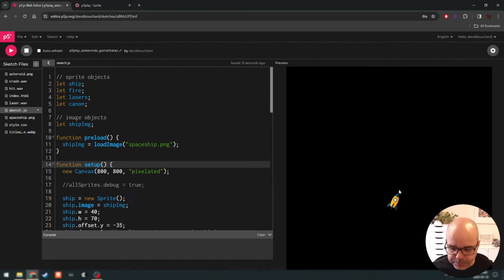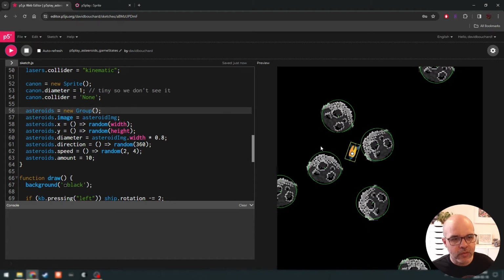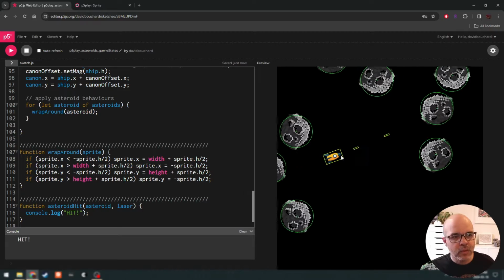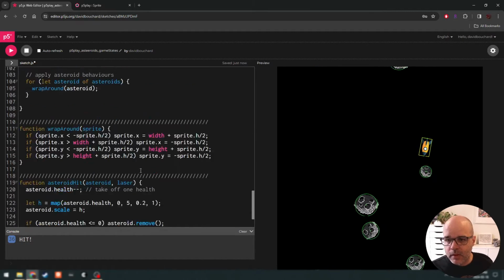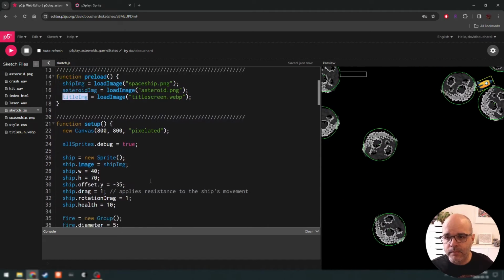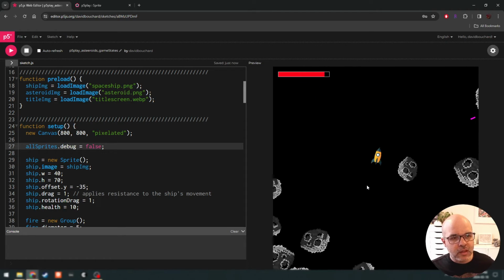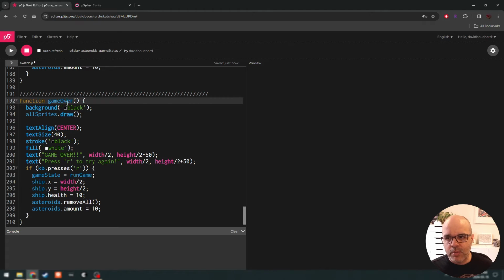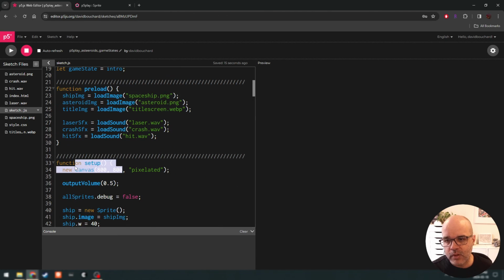Intro to p5play - 3.2 - Collisions & Mechanics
UPDATE PLEASE READ
There are two small changes in the completed code on line 63 and line 152-154 to fix the direction of the lasers and ship's blaster particle effect following a breaking change in p5play 3.23.  See also Part 1 of this video.  Everything else is the same :)

In this lesson, we continue to explore p5play by developing short game examples. This week, we build "Asteeroids" (yes, it's a terrible name), a simple game where the player can steer a spaceship using the arrow keys and try to navigate a dangerous field of asteroids. Thankfully, our ship is equipped with a laser that we can use to clear a path!

In part 2 of the lesson, we add the asteroids, implement collisions, give our game objects health and program the different game states.

Timestamps
0:00 intro
1:20 creating the asteroids Group
2:50 attaching the asteroid image to the Group
5:00 tweaking the diameter
6:45 placing rotationDrag on the ship
8:20 implementing the wrap around behaviour for the asteroids
11:10 collision functions
15:00 shrinking the asteroids based on their health
17:20 removing asteroids when they reach 0 health
20:25 spaceship and asteroid collisions
23:40 drawing a health bar for the ship
26:30 adding game states
28:00 the intro screen
29:30 disable automatic sprite updates and drawing
30:50 using a variable to switch between game states
33:15 manually drawing and updating the sprites
35:20 adding the game over and victory conditions
44:00 adding sound effects (for fun!)
47:40 a bit more about "pixelated" mode

This video was made for my course, RTA222 - Intro to Computational Arts, taught at Toronto Metropolitan University in the New Media program.